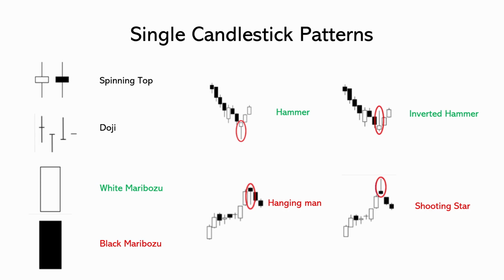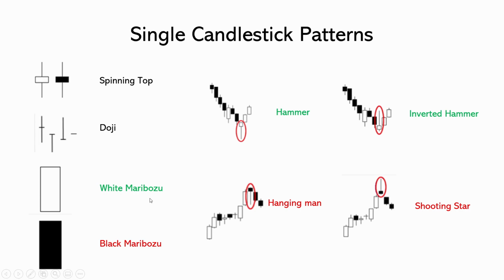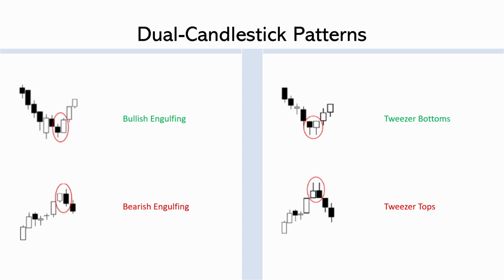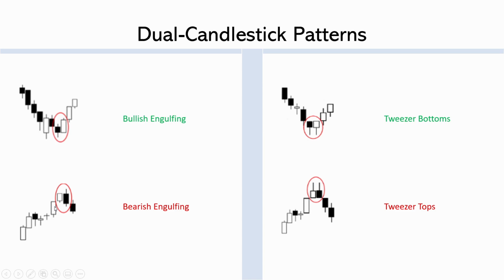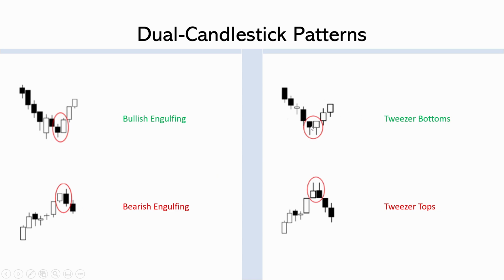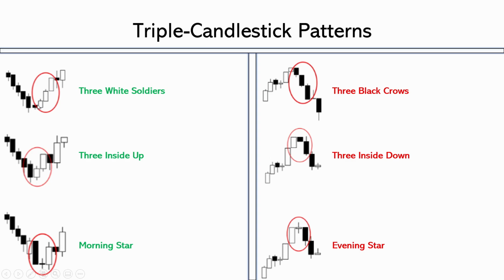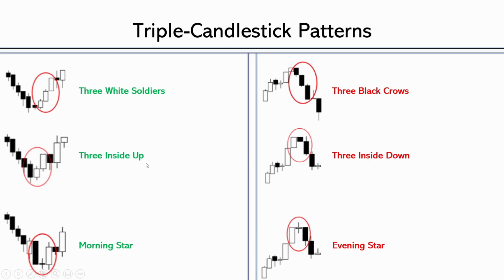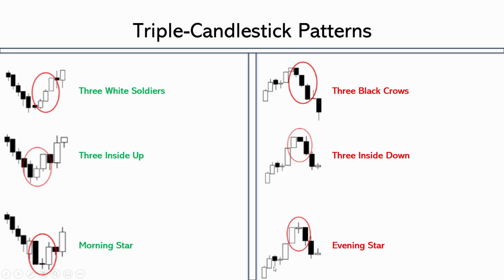All Candlestick Patterns you need in your Technical Analysis! (Forex, Stocks, Crypto)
This video serves as a beginning to your own candlestick-pattern cheat sheet and oughts to teach you about the most well known and most used candlestick patterns.